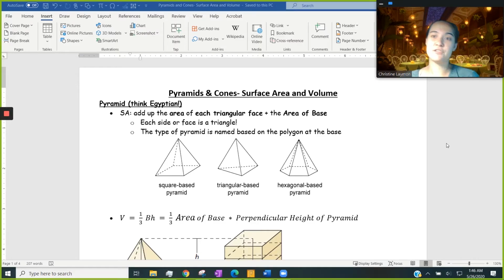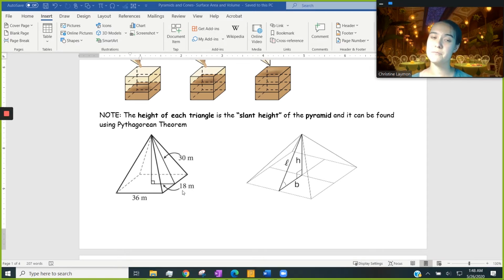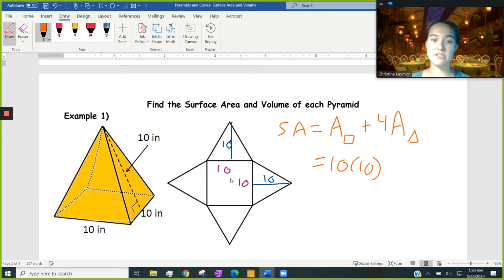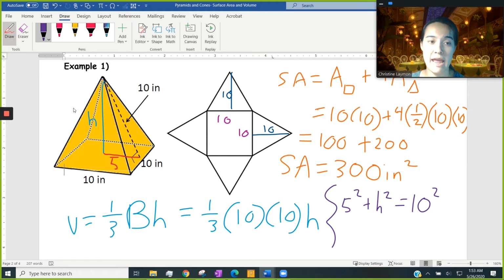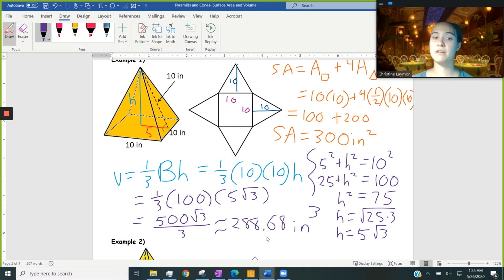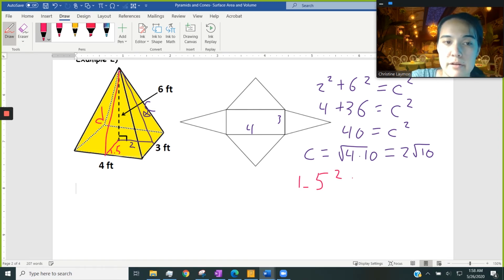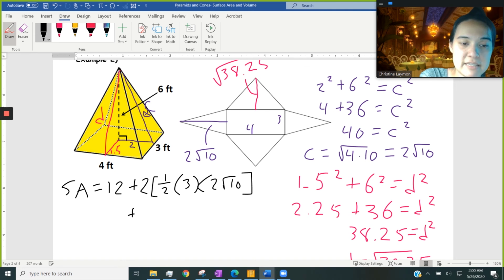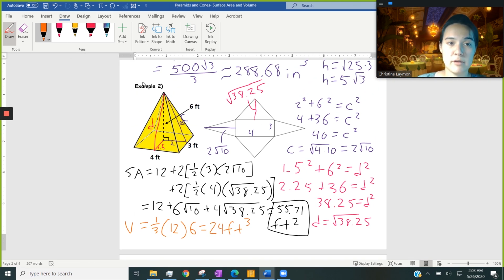Surface Area and Volume: Pyramids